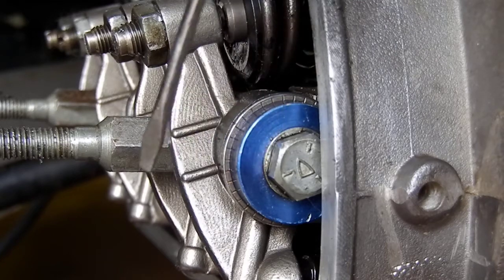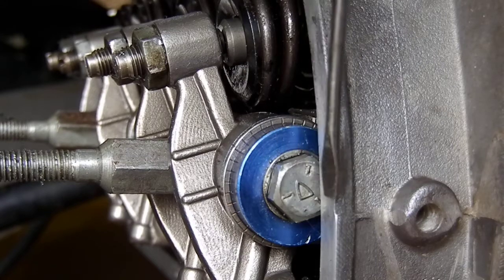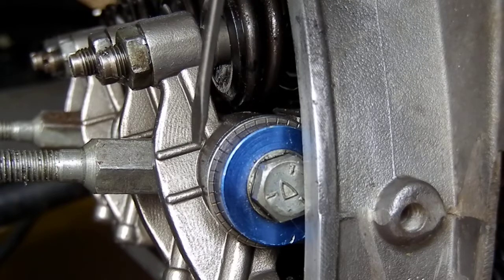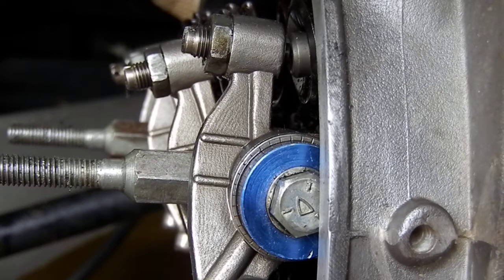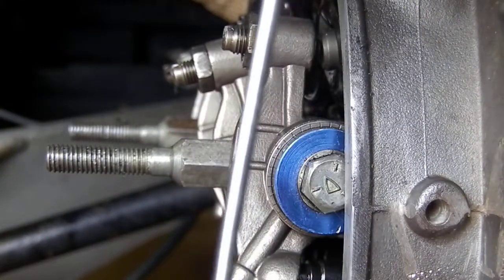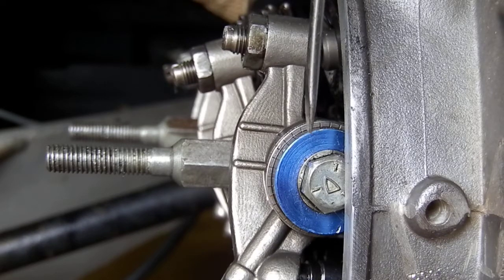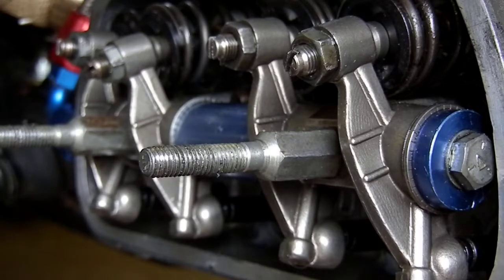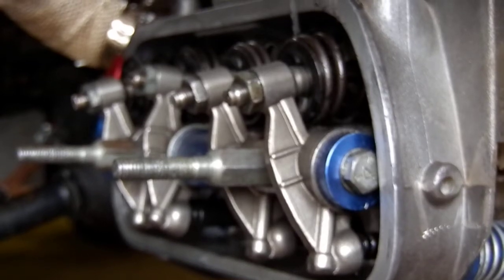Rocker arm ratio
used 1.25:1 arms on my 1680 turbo, removed and replaced with 1.1:1